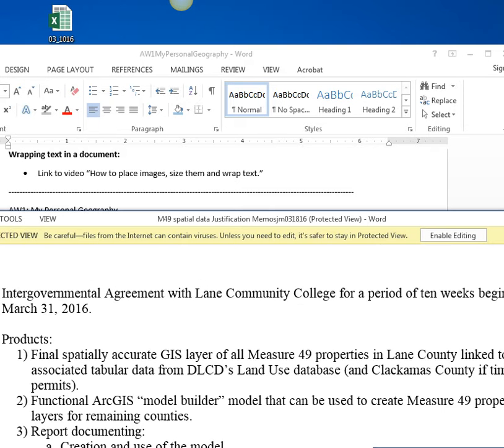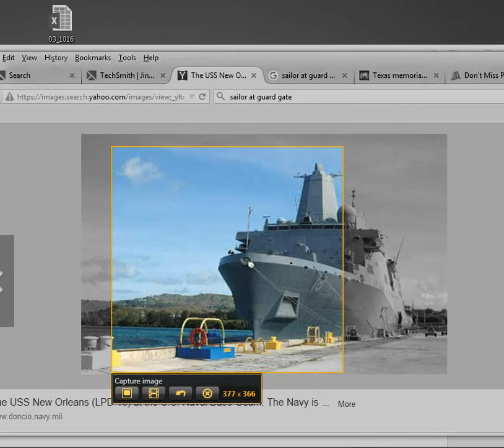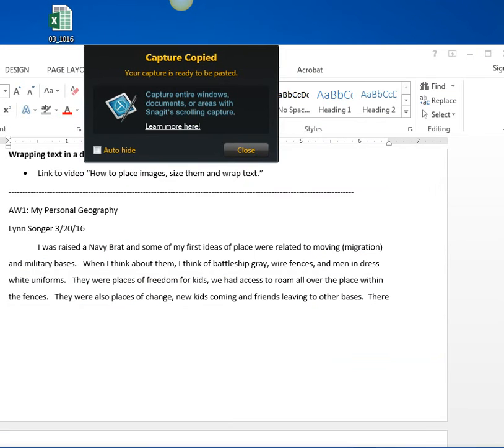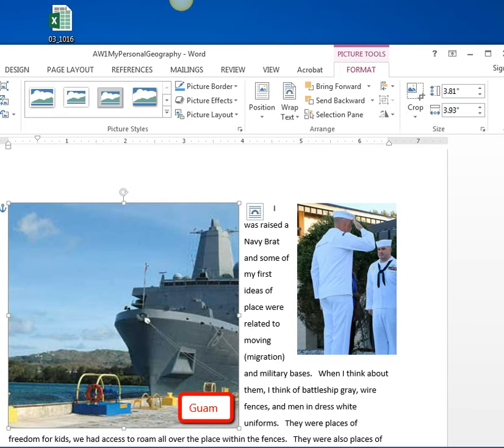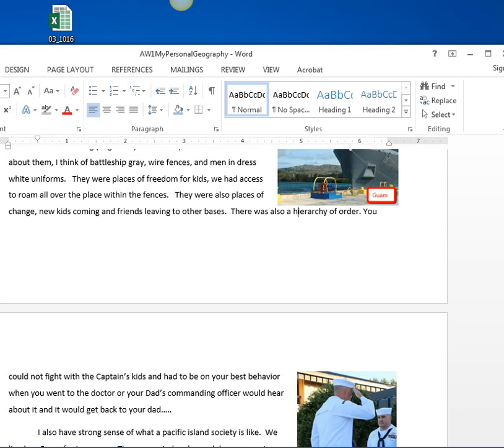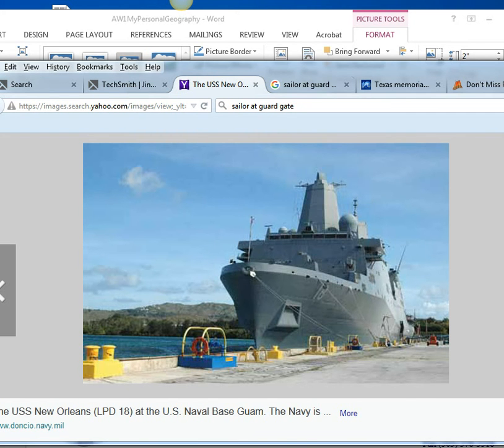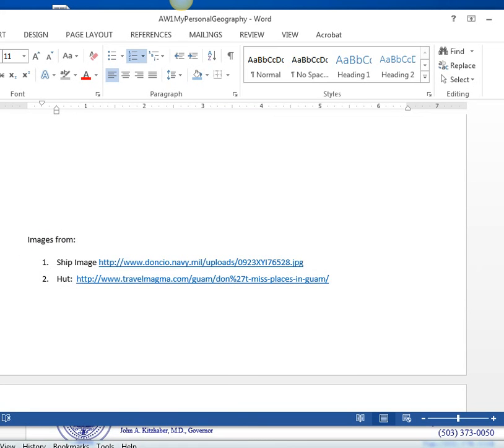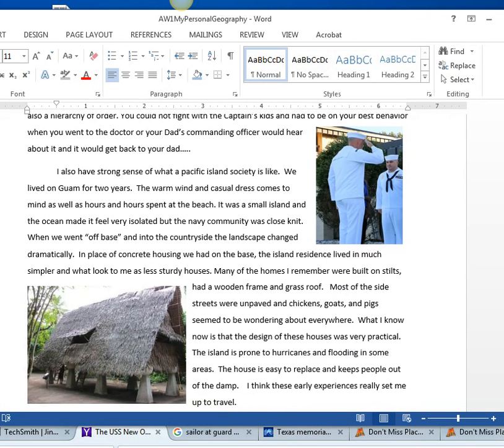Use Jing for an Image